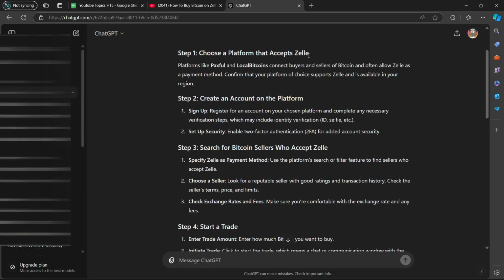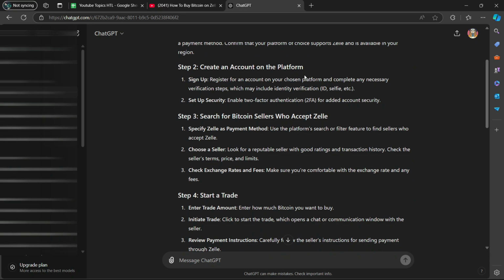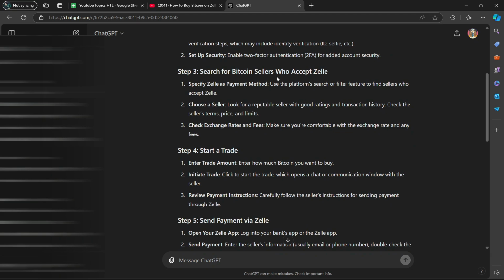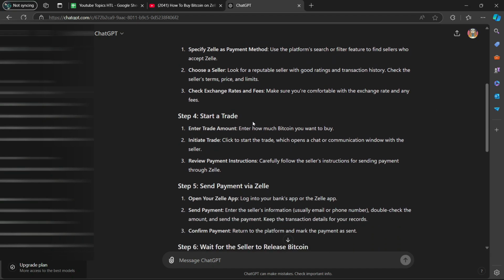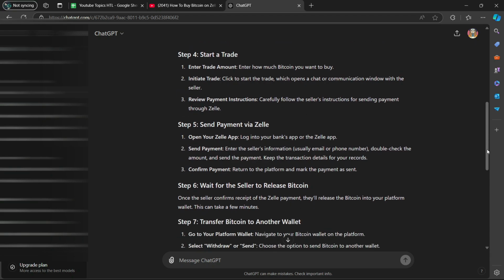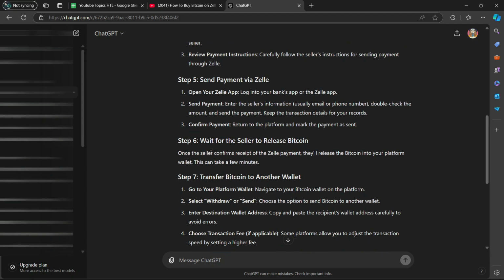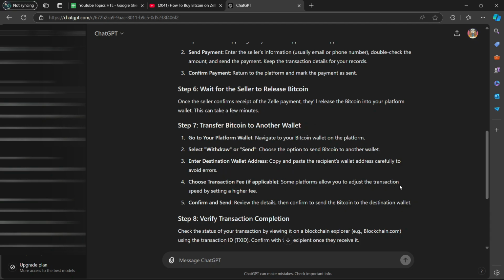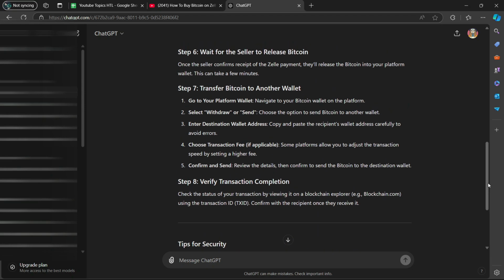How To Buy Bitcoin On Zelle And Send To Another Wallet (2024) Step by Step Tutorial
Looking to buy Bitcoin on Zelle and send it to another wallet? This detailed guide has you covered. Learn the best practices and tips for a seamless transaction, empowering you to navigate the world of cryptocurrency with confidence.